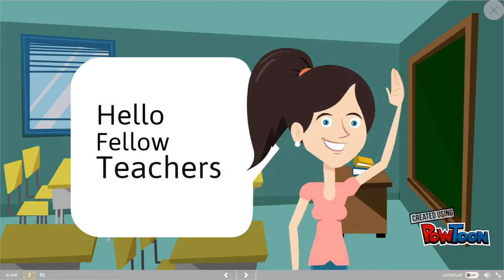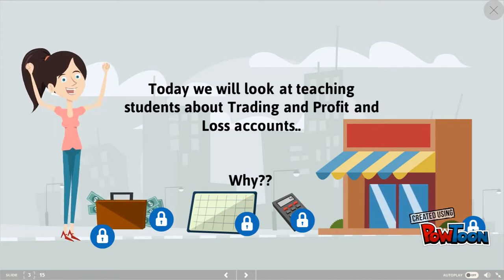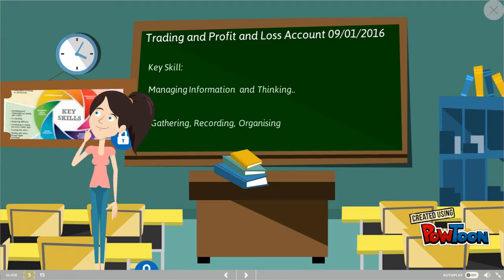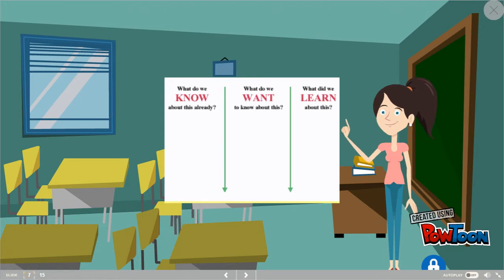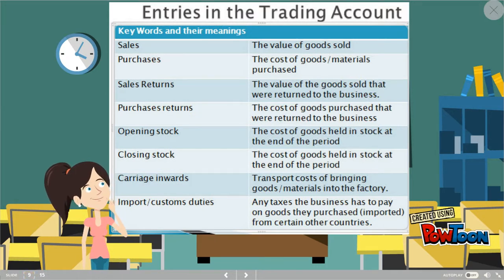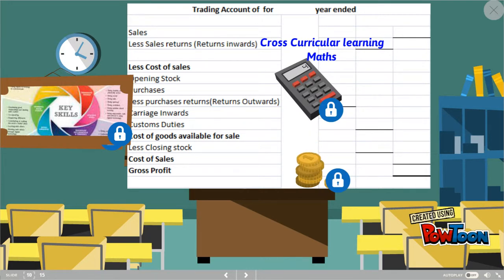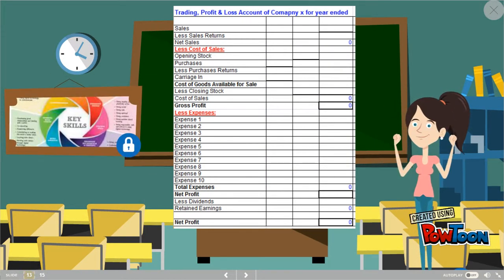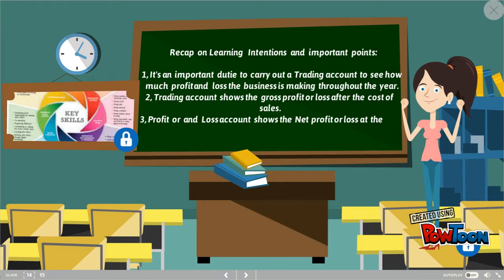Trading and Profit and Loss account Podcast